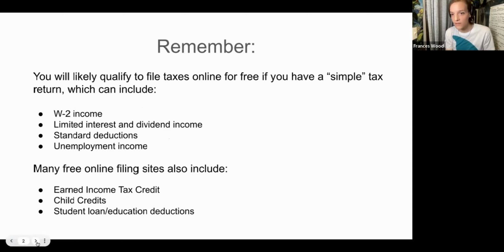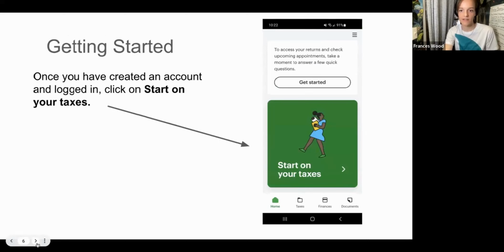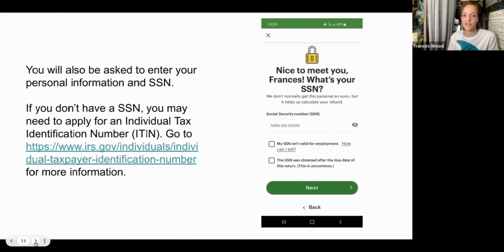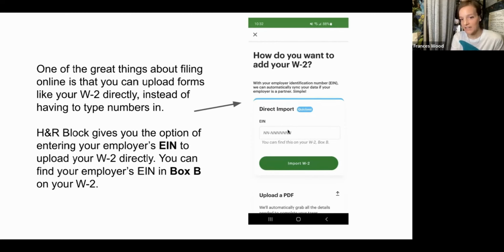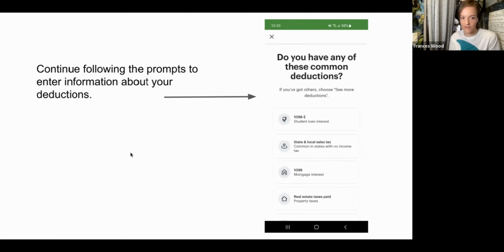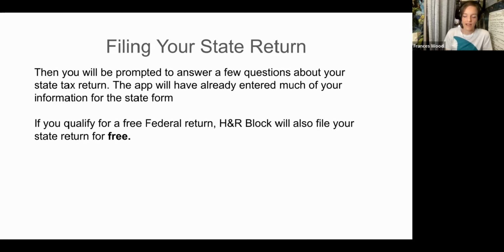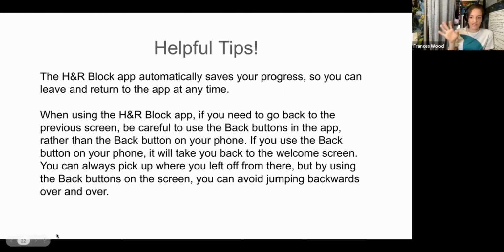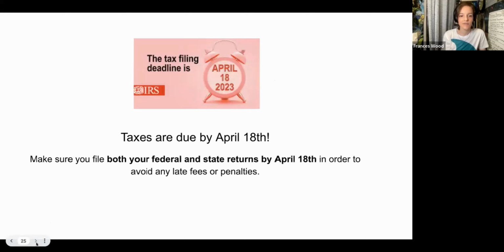Filing Taxes Online (part 2)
Tech Talk Live on Facebook every Tuesday at 12:30 PM!